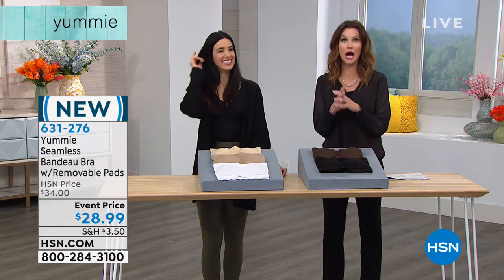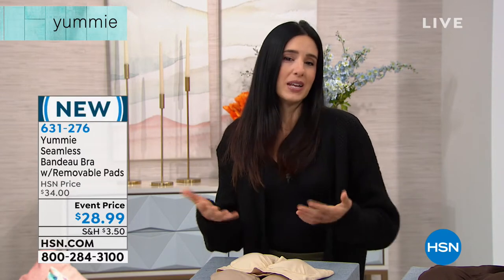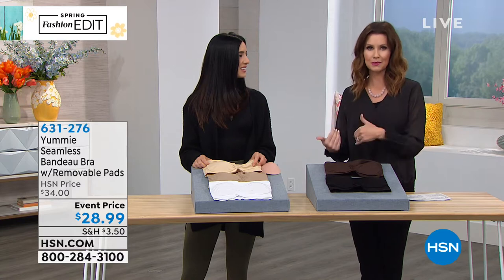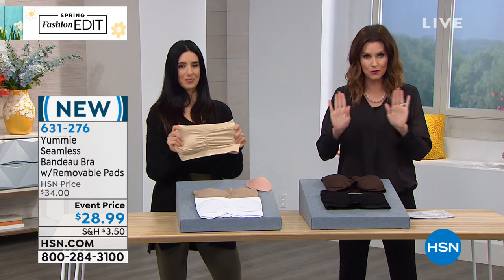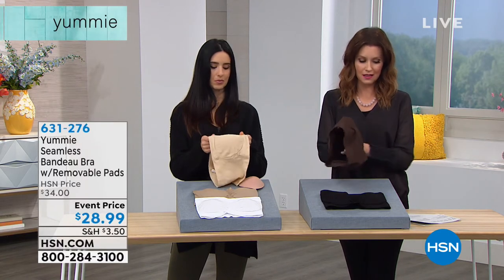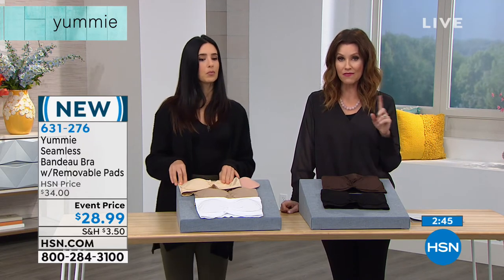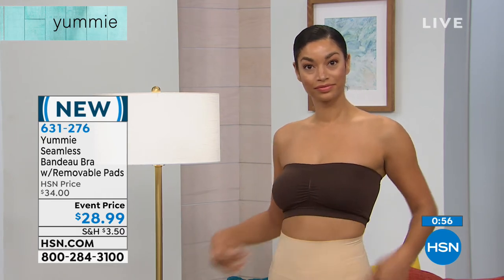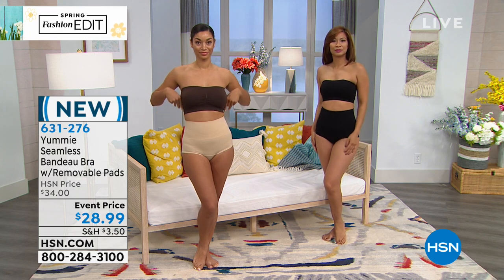Yummie Seamless Bandeau Bra with Removable Pads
Find the comfort you crave in a seamless bandeau bra with zero hooks, straps, wires or tags. Enjoy leisure support plus a little padding to use (or not) at your discretion.